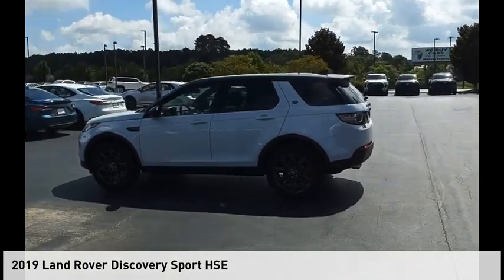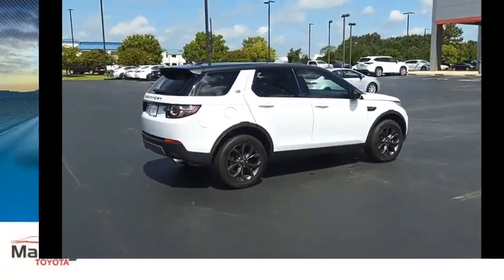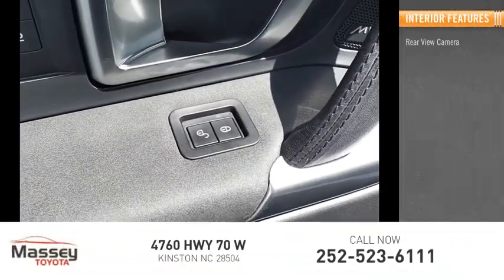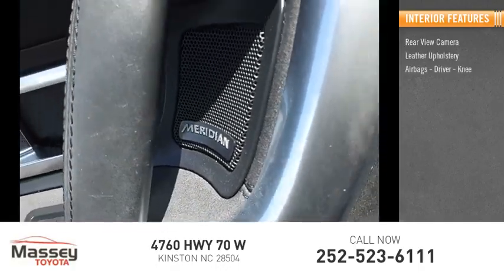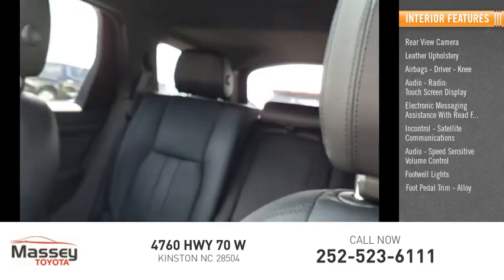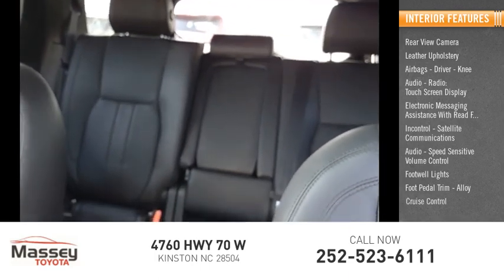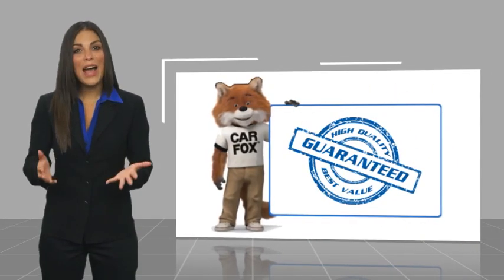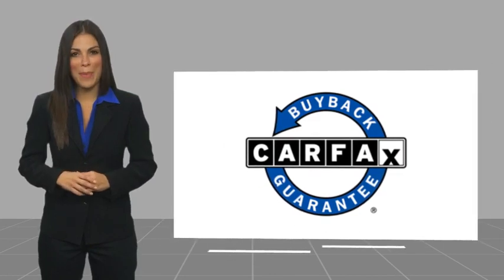2019 Land Rover Discovery Sport HSE Used 15170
2019 Land Rover Discovery Sport HSE

Massey Toyota
4760 Hwy 70 W

New Price! 2019 Land Rover Discovery Sport HSE 4WD 9-Speed Automatic 2.0L I4 Turbocharged Clean Carfax, Really Clean Vehicle, Ride In Elegance. Odometer is 20449 miles below market average!  In business for over 80 years!!!